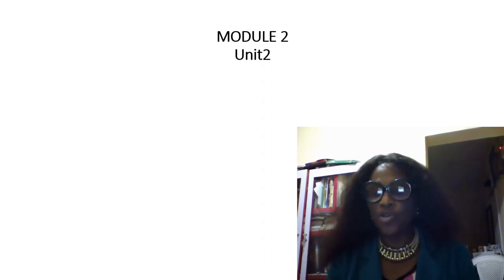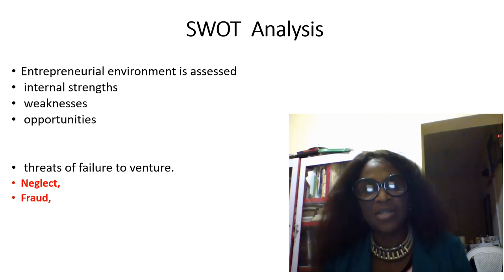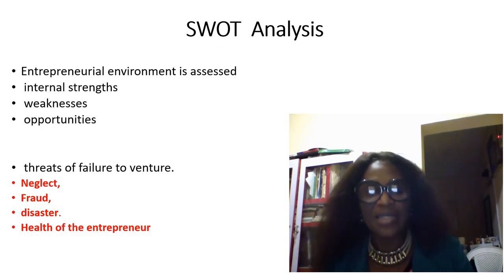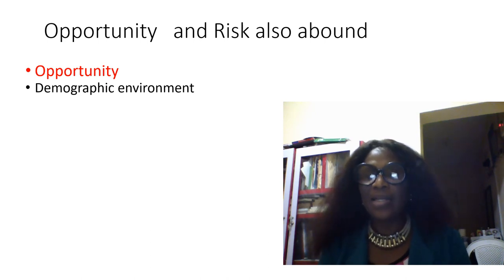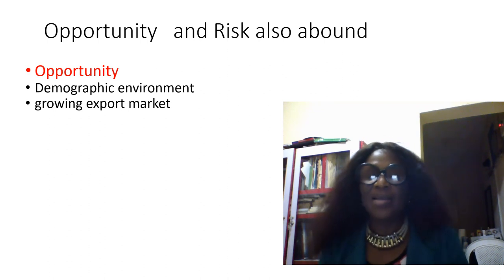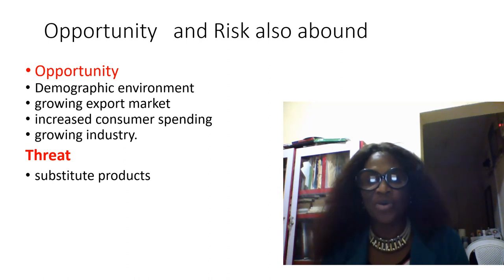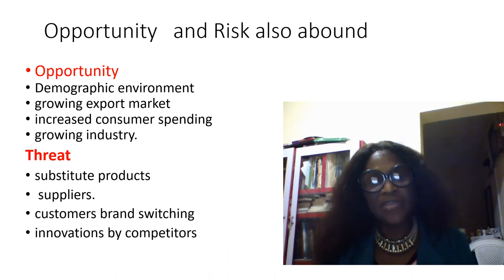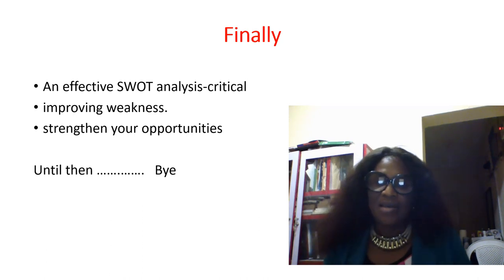Module 2 Unit 2: Identifying Business Opportunities and Threats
Before going into a business it is good to study your environment to know your area of comparative advantage, the opportunities you are likely to enjoy and your weakness you need to improve on in order to be able to compete comparatively with your counterparts.  Read more in the main content.